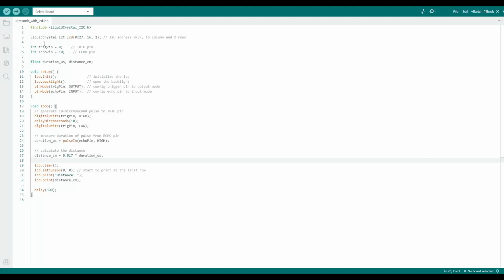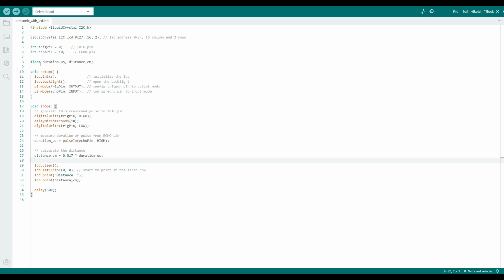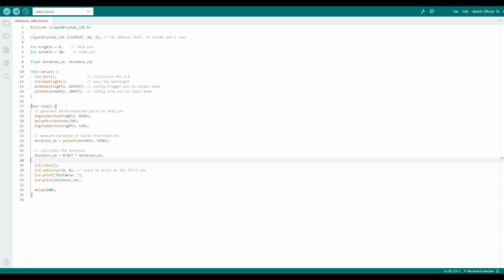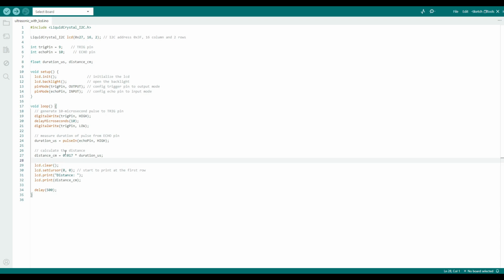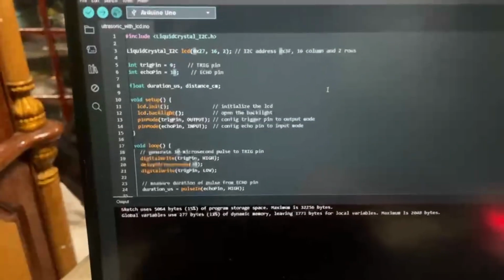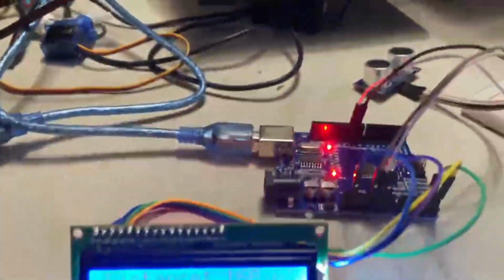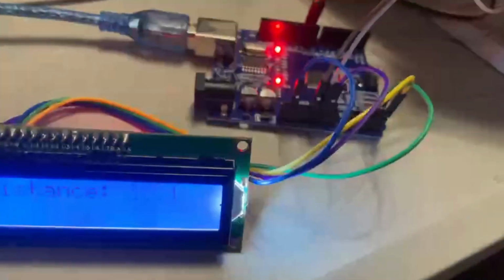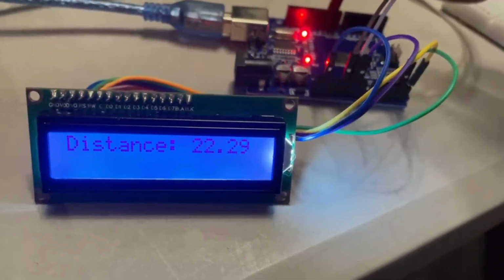Final Activity 8 - Lesson 30 Arduino pdf - ULTRASONIC SENSOR WITH LCD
Lesson 30 Arduino pdf - ULTRASONIC SENSOR WITH LCD